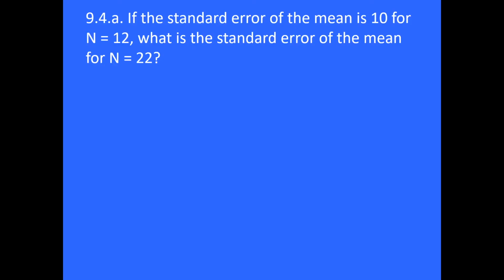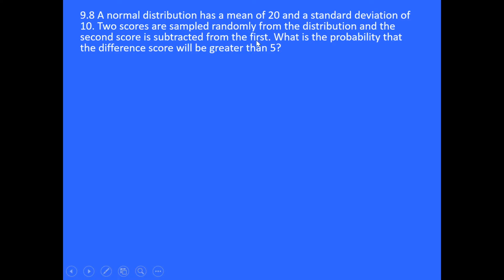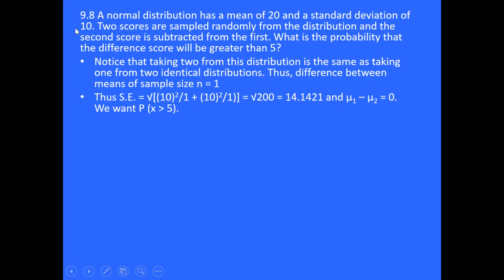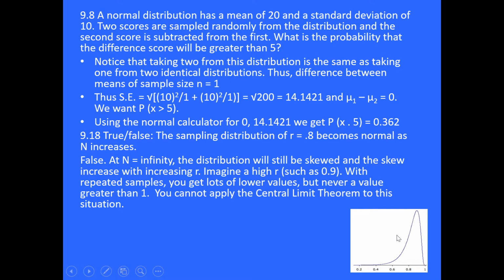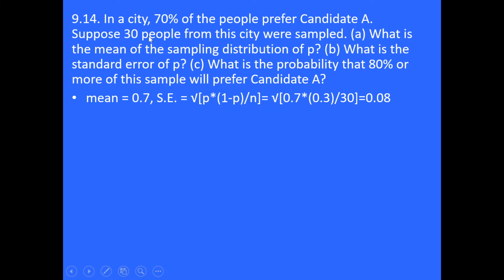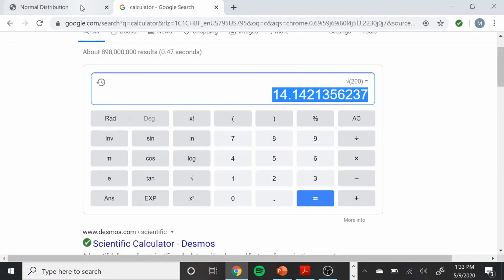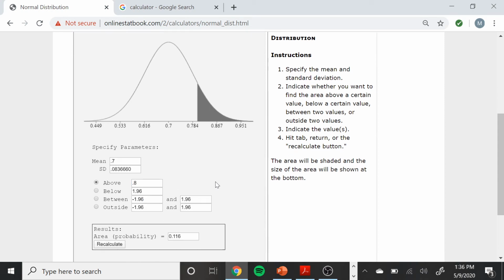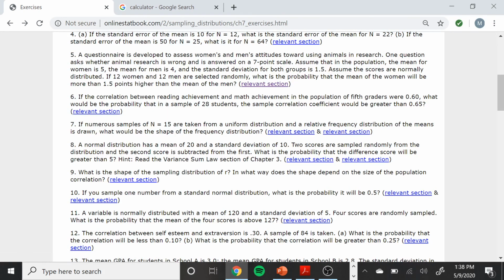D 3 Help with sampling distribution problems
Some tricky problems and their solutions using sampling distributions.